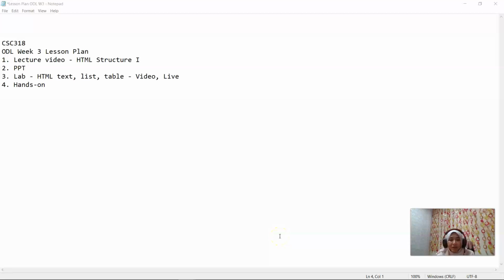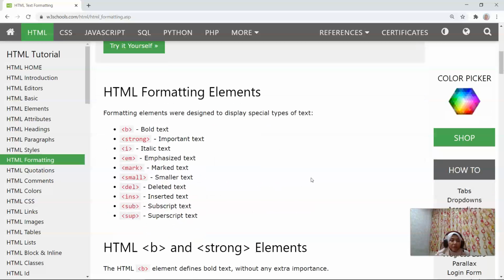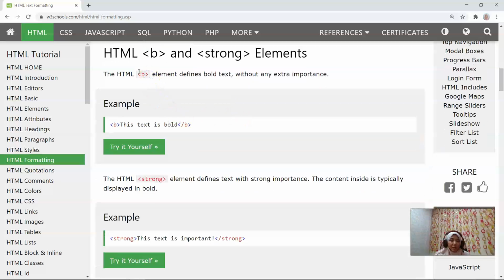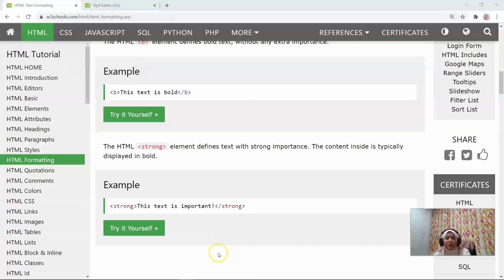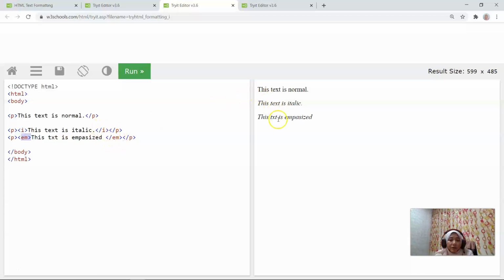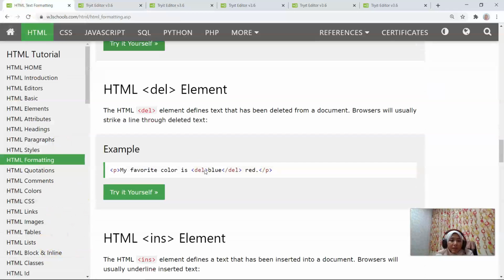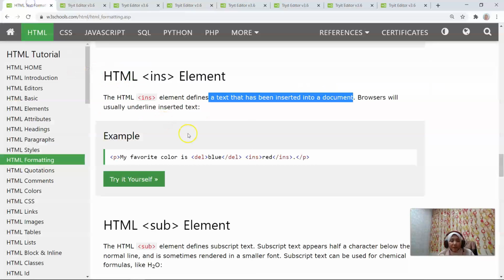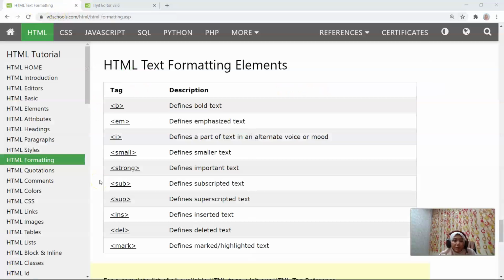HTML Text Formatting - Introduction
This session discuss on basic text formatting such as bold, italic, emphasized, superscript, subscript, small, inserted, deleted,